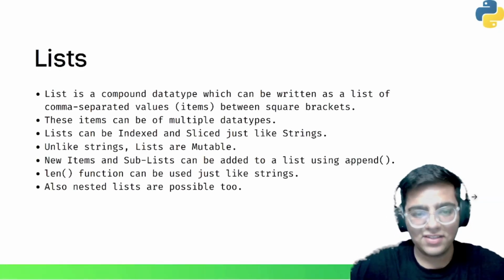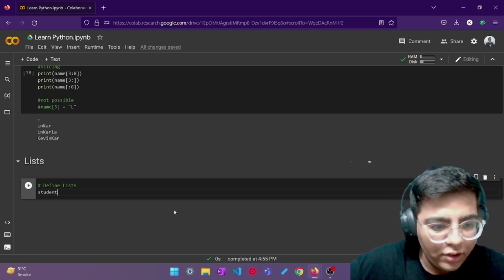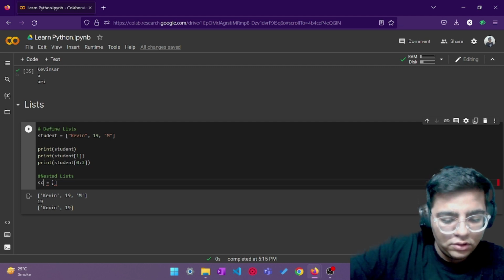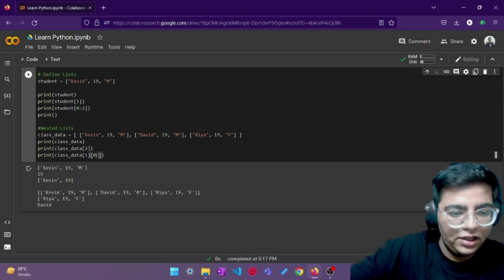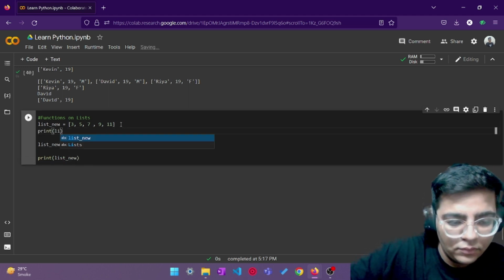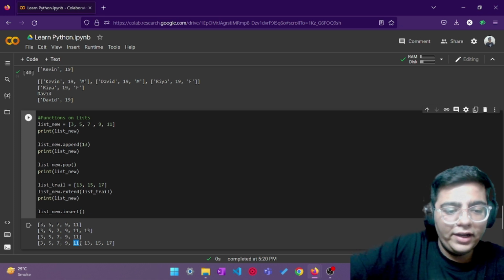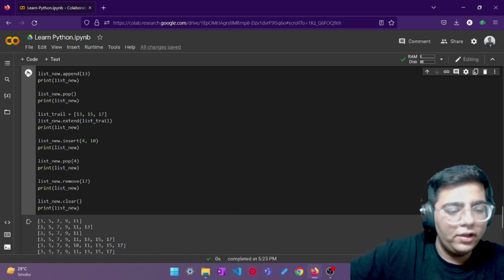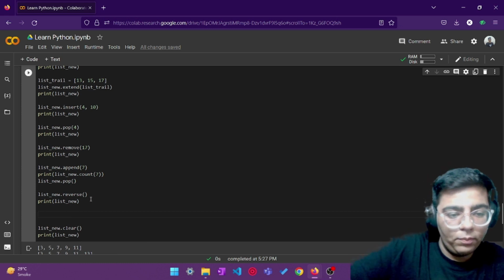05. Lists | Learn Python in 4 Hours! | Kevin Karia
We will be learning about Lists! We will be having a look at Indexing & Slicing of Lists, Nested Lists & all the Functions that can be applied on lists!
(All links present there as well)